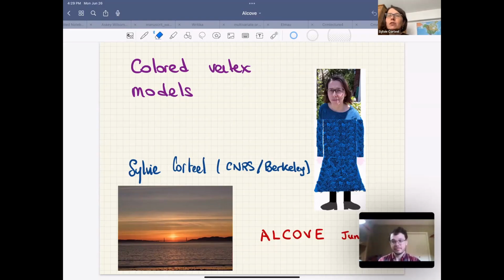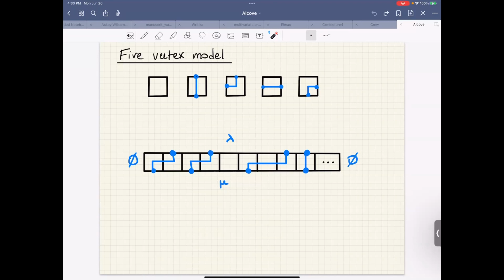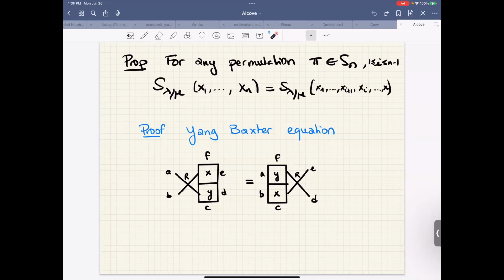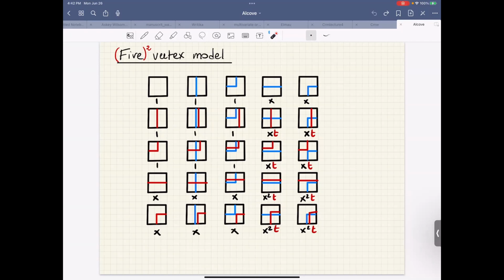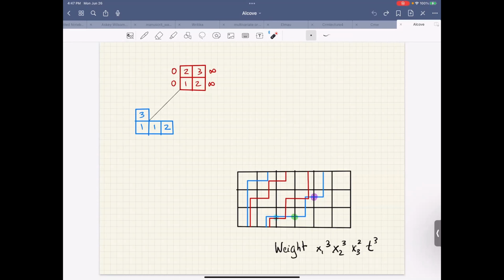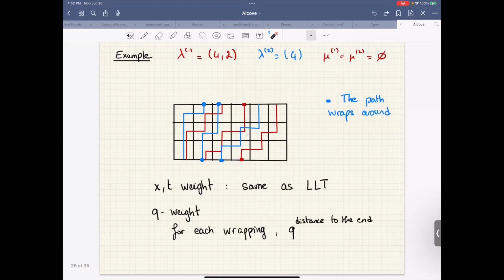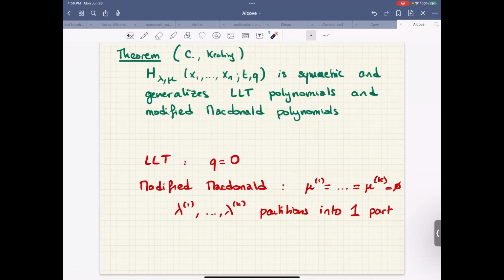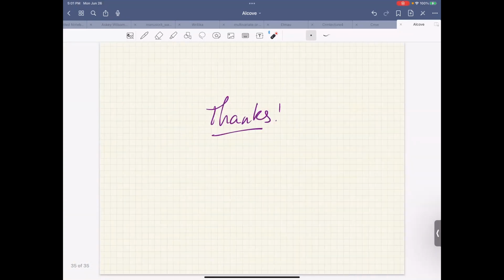Colored vertex models by Sylvie Corteel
From AlCoVE 2023,

I will explain how Macdonald and modified Macdonald polynomials and generalizations can be defined combinatorially using vertex models and how their symmetry is a trivial consequence of the Yang-Baxter equation. This also gives rise to nonsymmetric versions. This is joint work with David Keating (Wisconsin).